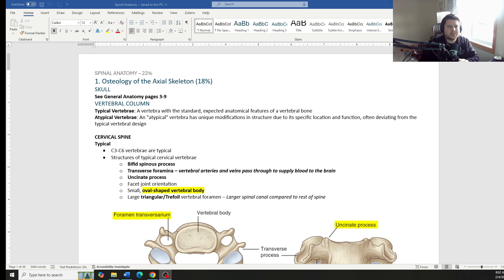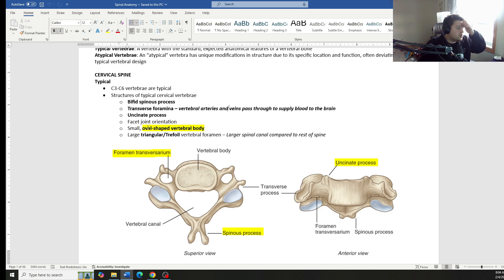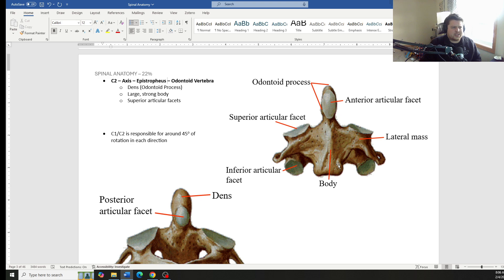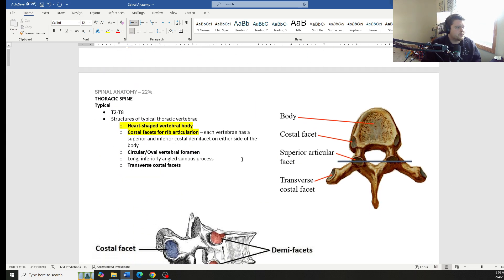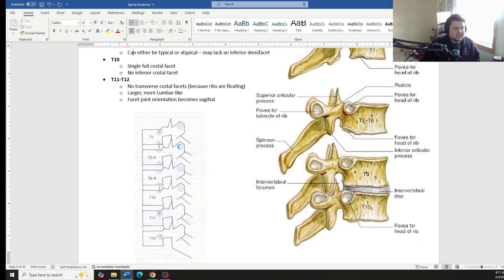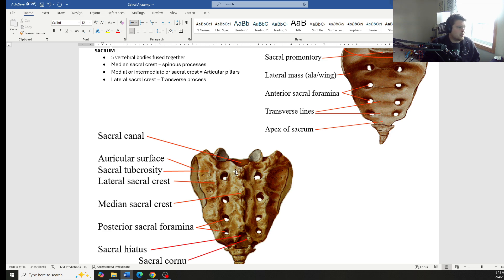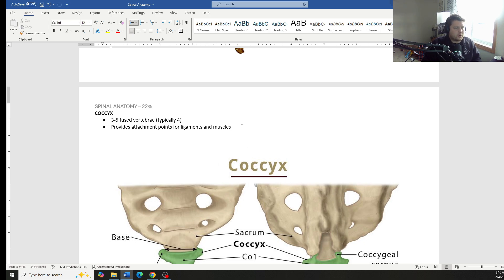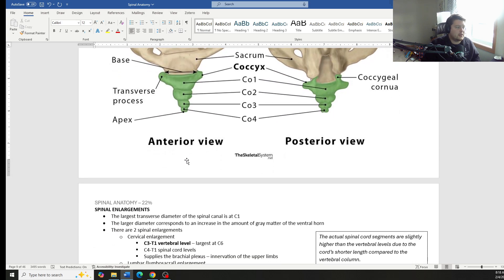NBCE Part 1 Board Review: Spinal Anatomy: Typical vs Atypical Vertebrae | 2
This is a review produced for Part 1 Board exam for NBCE. This is a program that has been produced for the benefit of anyone preparing to take these exams.
To gain full access to this program including all lecture videos, electronic PDFs, Practice examinations, flashcards, and the personalized experience fill out the sign up link!